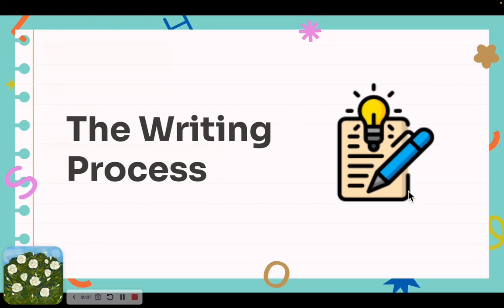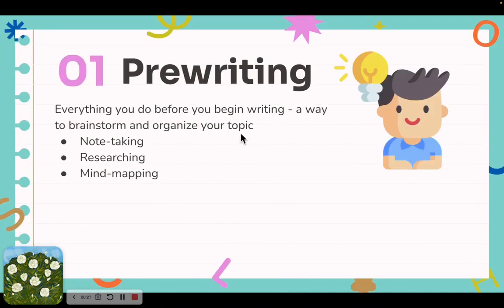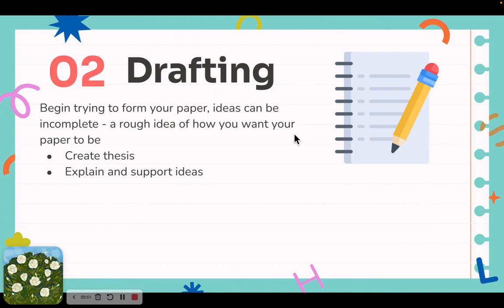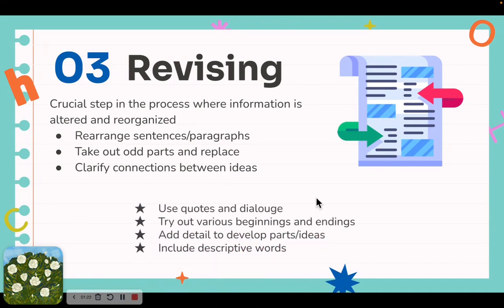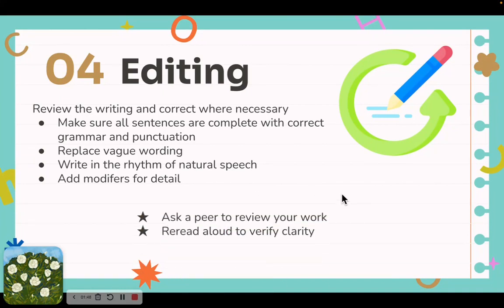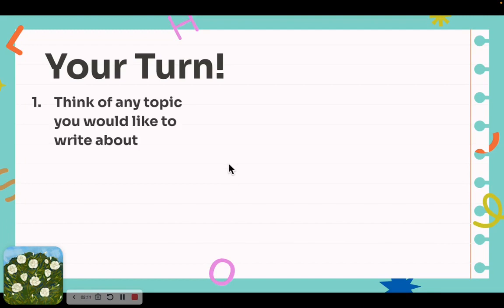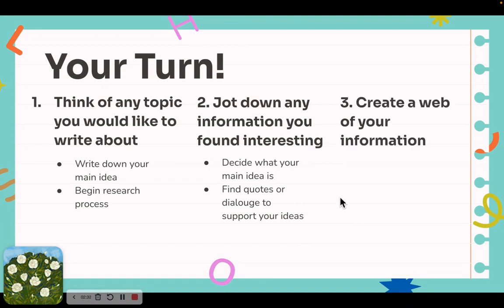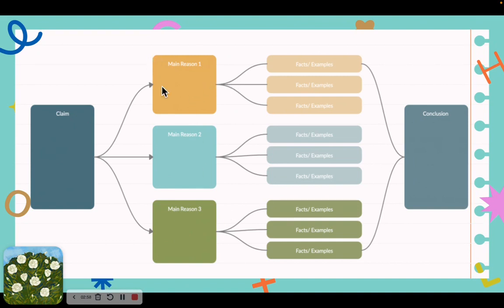Educational Technology Module 7: video lesson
This video provides a brief introduction to the writing process and lists several tips that may be useful for each step.